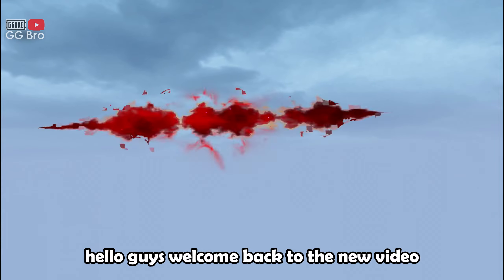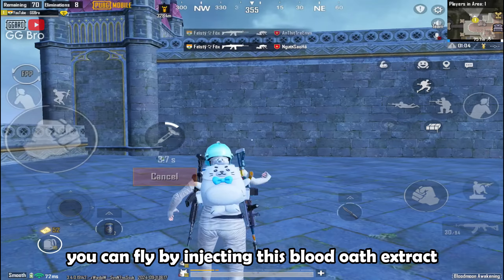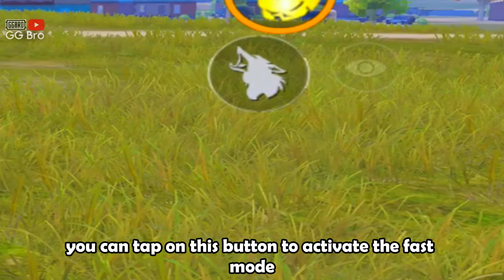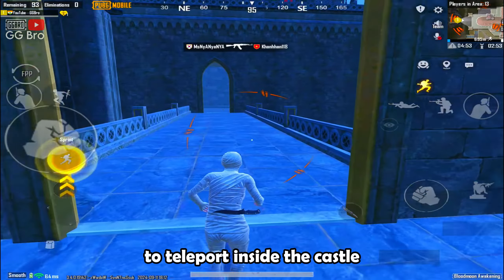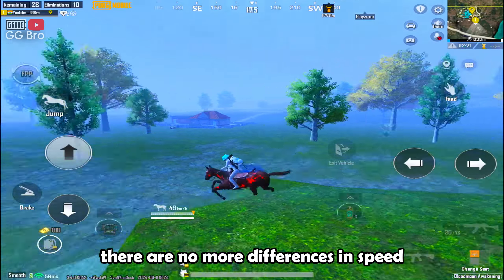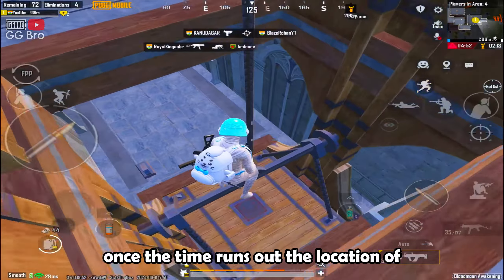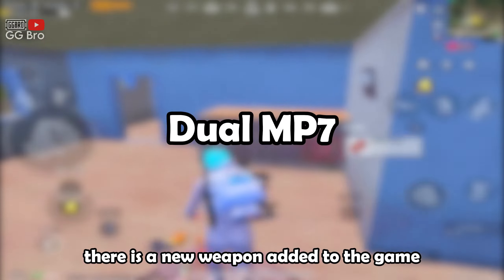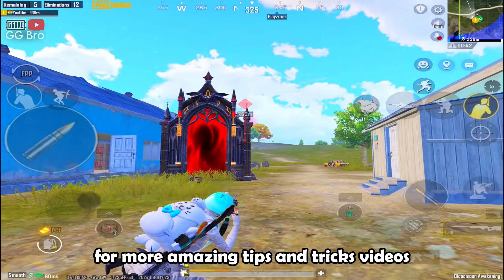PUBG Mobile New Update 3.4 Tips and Tricks - PUBG Mobile BGMI New Mode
Apple iPad 10th [DISCOUNT]
boAt Gaming Earbuds [DISCOUNT]
Gaming Headphone [DISCOUNT]

(ignore tags)
how to become pro in bgmi
how to get better at pubg
how to become pro in pubg mobile
how to get better at pubg mobile
m416 tips and tricks
how to improve m416 spray
bgmi
montage
oneplus8t
Fragmovie
ProPlayer
PubgMobile
bgmimontage
PUBGMontage
iphone11
iPhone XR
poco x3 pro
iPad mini 5 bgmi montage
Redmi Note 8 pro
Redmi Note 11 pro bgmi montage
OnePlusNord
NewOnePlusNordMid
OnePlus7T
Oneplus
realme 7
I killed Jonathan
I killed dynamo
pubgmalayalam
pubgindonesia
pubgsingapore
pubgmalaysia
pubgbangladesh
pubgindia
pubgpakistan
pubgkr
paraboy control, sensitivity
Wan qiu gaming control, sensitivity
Capi gaming control, sensitivity
Feitz control, sensitivity
synzx control, sensitivity
Scout control, sensitivity
Athena Gaming control, sensitivity
t1 scrims
Jonathan gaming control, sensitivity
nocash control, sensitivity
3 finger + gyroscope
4 finger + gyroscope
5 finger + gyroscope
6 finger + gyroscope
thumb player
finger claw
VPN pubg, bgmi,pubgkr
30 fps bgmi montage
40 fps bgmi montage
60 fps bgmi montage
90 fps bgmi montage
bgmi montage 60 fps
Chinese skills
Chinese skillset
Chinese drills
extreme skillset
Jonathan controls
Jonathan sensitivity
SAMSUNG A3,A5,A6,A7,J2,J5,J7,S5,S6,S7,59,A10,A20,A30,A50,A70
OnePlus,9R,9,8T,7T,,7,6T,8,N105G,N100,Nord,5T,NeverSettle
control, sensitivity
low end device
kinganbru reaction
better than Chinese
how to fix lag in redmi note 8 pro
how to fix lag in realme 7
how to fix lag in poco x3 pro
how to fix lag in poco f1
how to fix lag in oneplus
oneplus nord pubg test